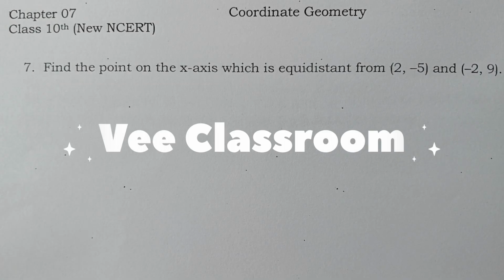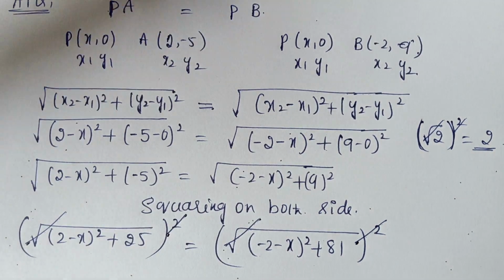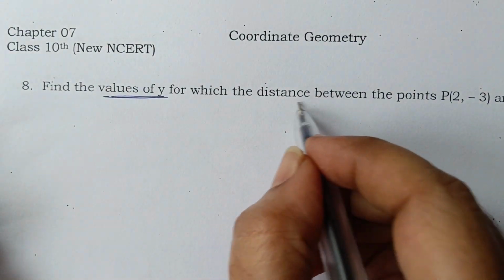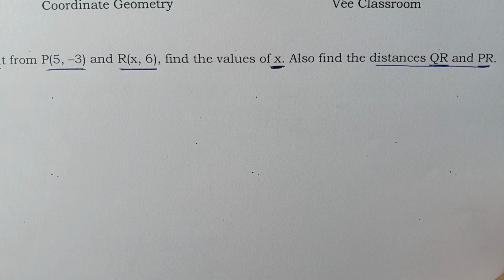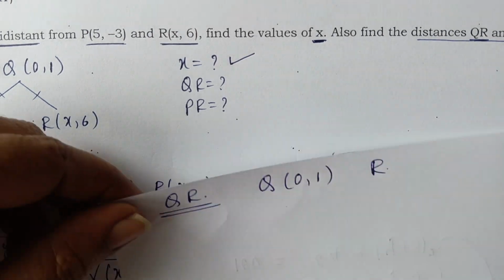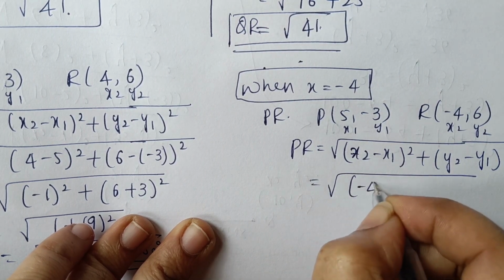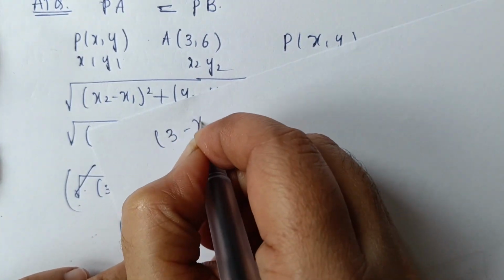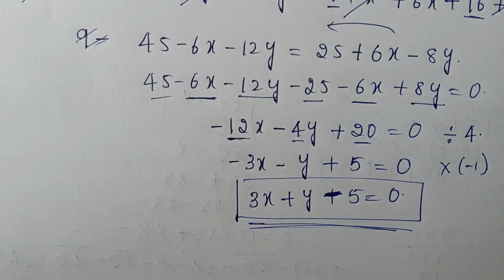Coordinate geometry class 10 maths (Part 04) | Ex 7.1 ( Q7 to Q10 ) | new NCERT | Kannada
👉 This video contains class 10 maths chater 7 coordinate geometry exercise 7.1 Q7 to Q10